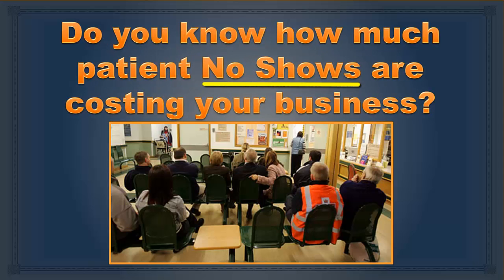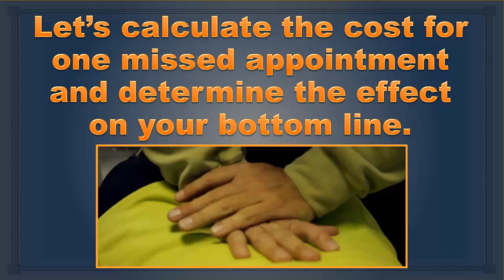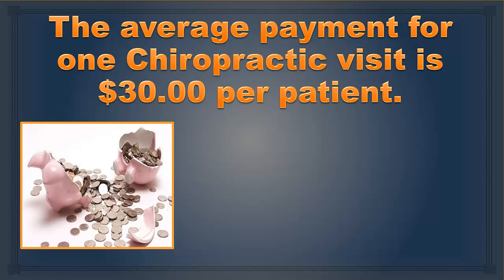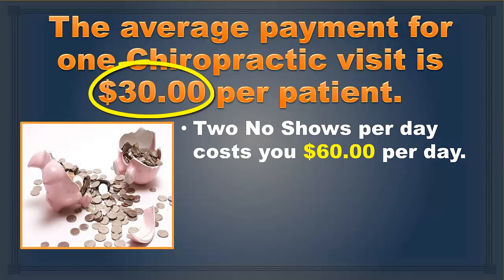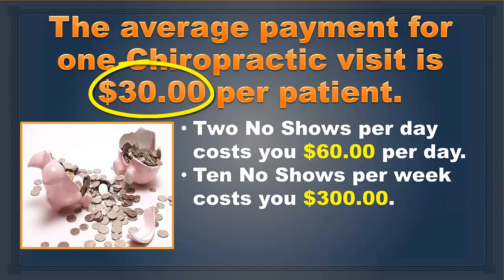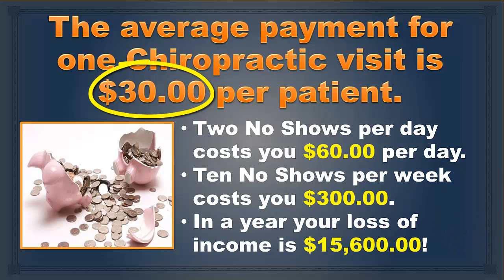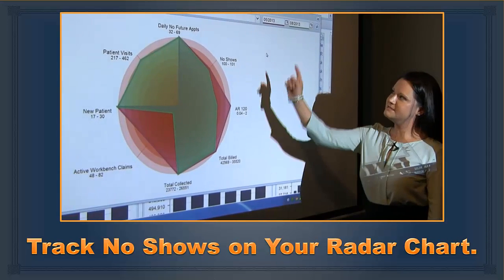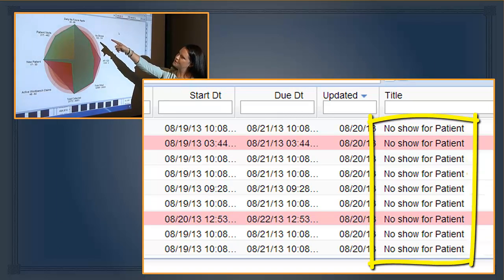Chiropractic Management Software | The Ugly Truth About Your No Show Costs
Are you worried about the high number of no-shows (NS) at your Chiropractic practice? Your practice cannot grow or even generate a profit if too many of your patients fail to show up for their appointments. But even patients who don't miss their appointments should always have a follow-up appointment scheduled to ensure care plan compliance and consistent patient flow.

Retain more patients with Genesis chiropractic software for effective No-Show management. Genesis chiropractic software covers 100% of practice management functionality, it's easy to use, and its support team is available to customize the system for your practice. Numerous add-on services include coaching and billing, while a wealth of 3rd party software apps help manage patient relationships, documentation, and compliance.  Learn how to reduce no shows in your practice